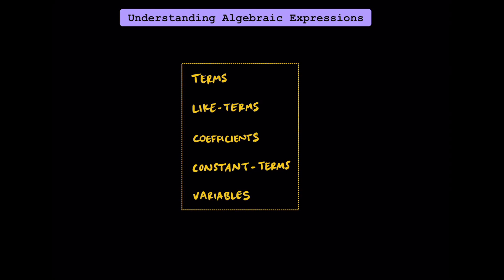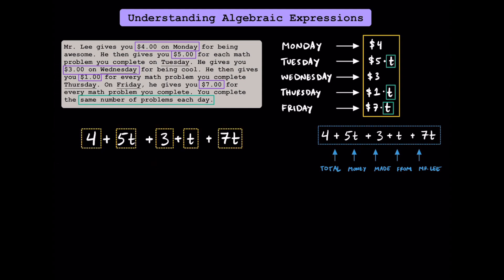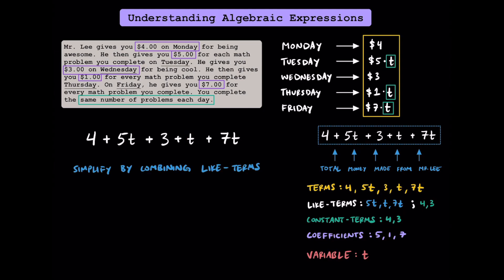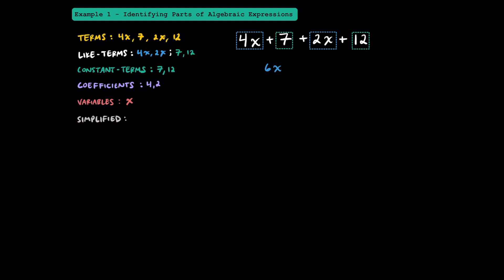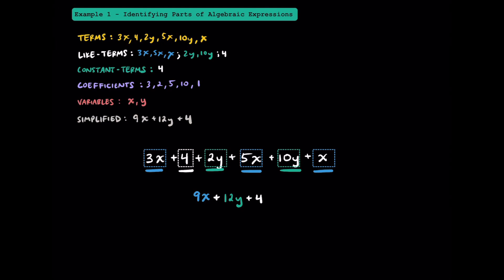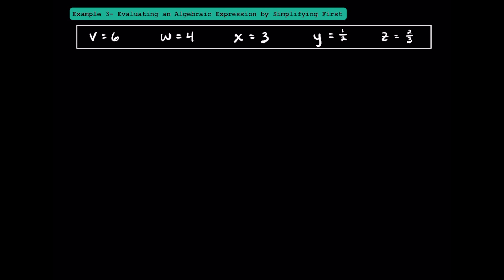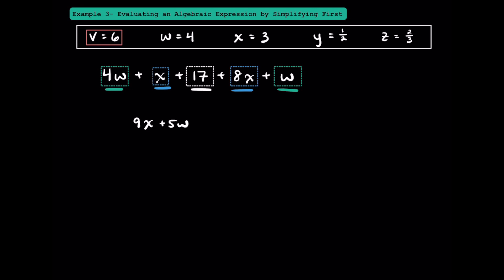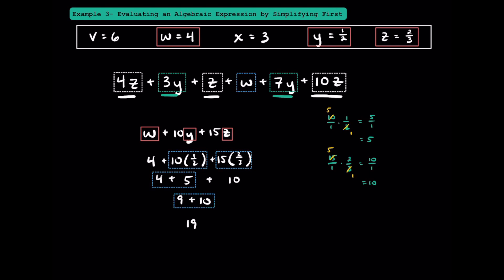Pre-Algebra: Simplifying and Evaluating Algebraic Expressions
~ Time Stamps ~

0:00 Overview / Vocabulary
5:08 Example 1 - Identifying Parts of Algebraic Expressions (Vocabulary)
8:40 Example 2 - Simplifying Algebraic Expressions (Combine Like-Terms)
10:01 Example 3 - Evaluating Algebraic Expressions (Simplify First)